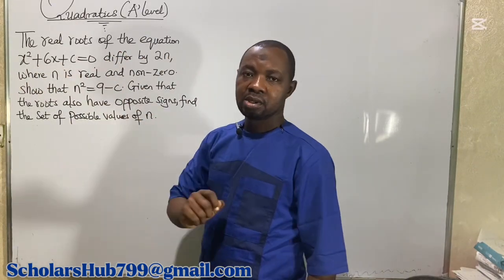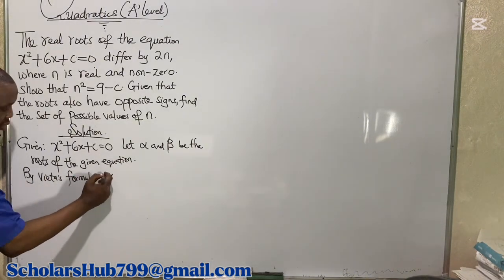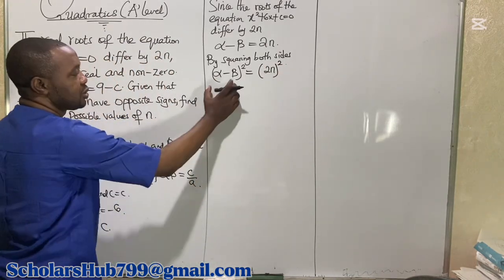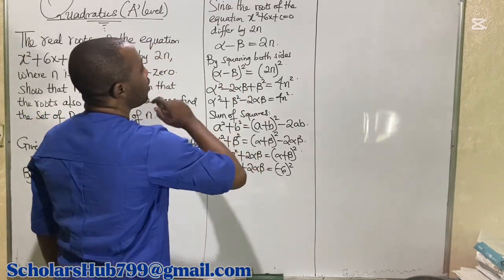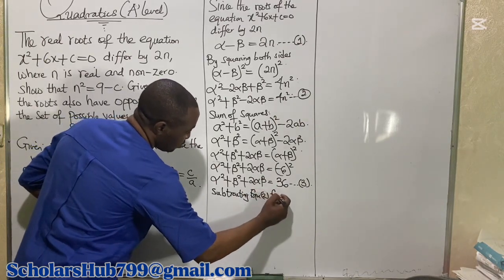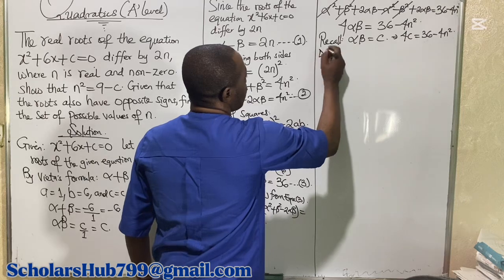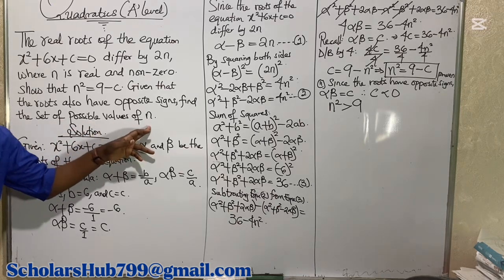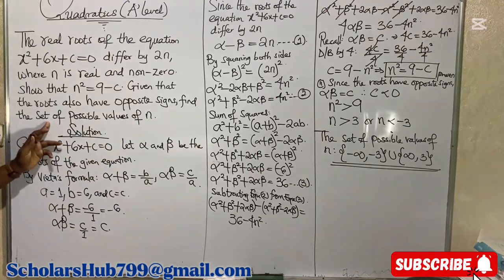Solutions To Questions On Quadratic Equations using VIETA'S FORMULA.(Lesson 5)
This solution involves using VIETA'S FORMULA to solve Quadratic Equations whose roots α and β.

Basic Concepts:
• Vieta's Formulas for a Quadratic Polynomial:

For a quadratic equation of the form ax² + bx + c = 0, with roots α and β:

1. *Sum of roots*: α + β = -b/a
2. *Product of roots*: αβ = c/a